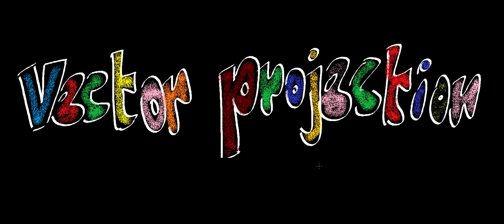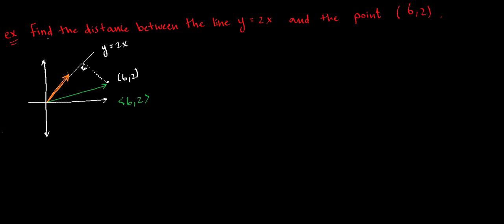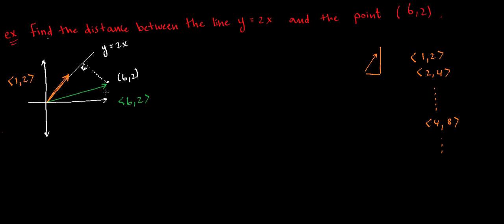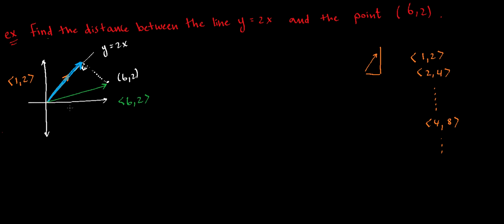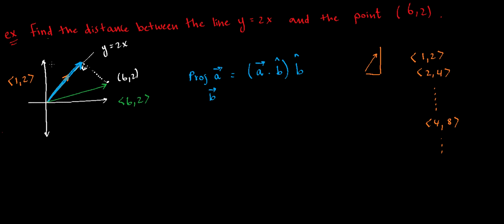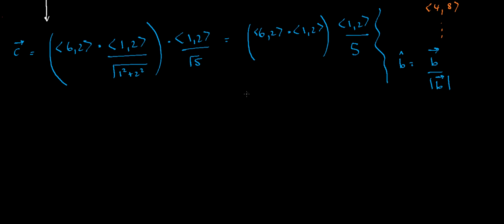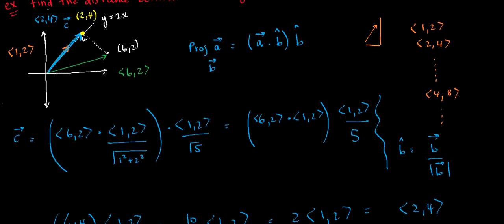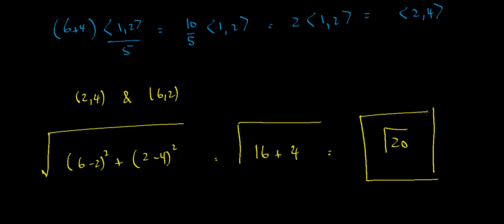Vector projection example: Finding the distance between a point and a line